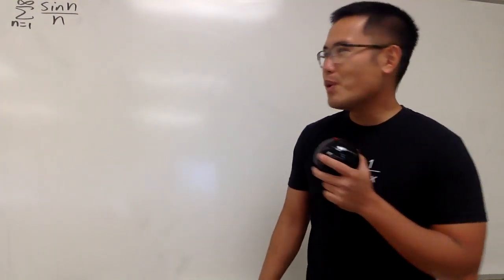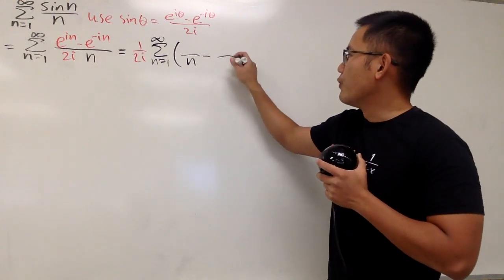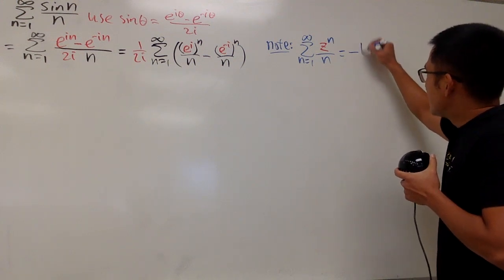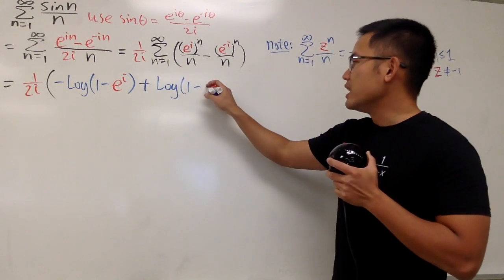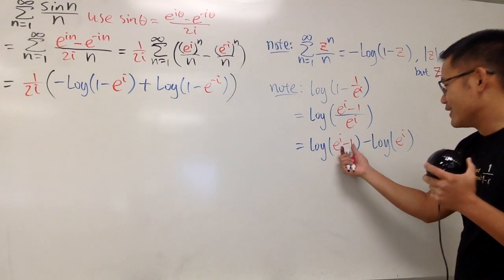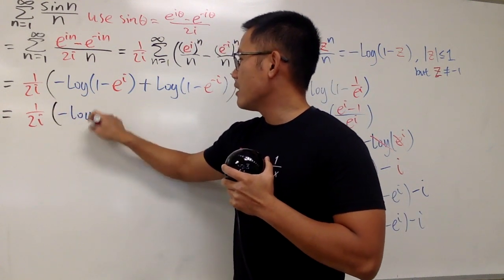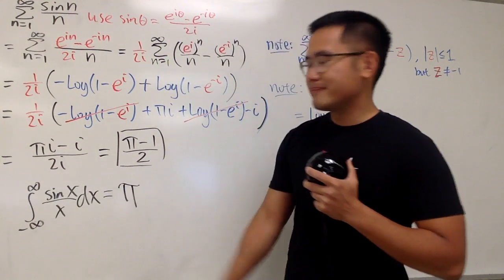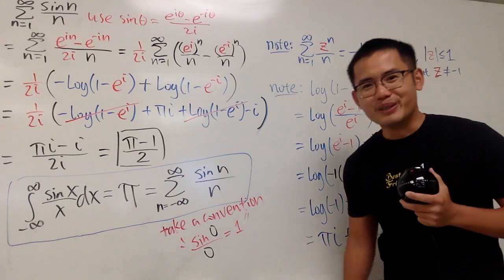How to evaluate the sum of sin(n)/n from n=1 to inf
using complex numbers to evaluate the sum of sin(n)/n